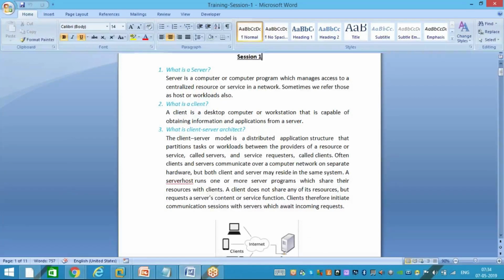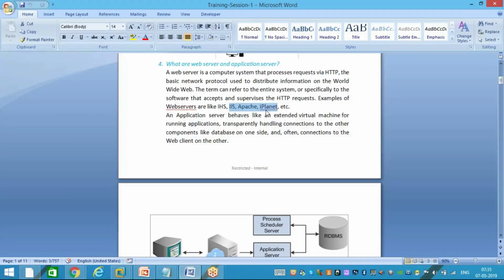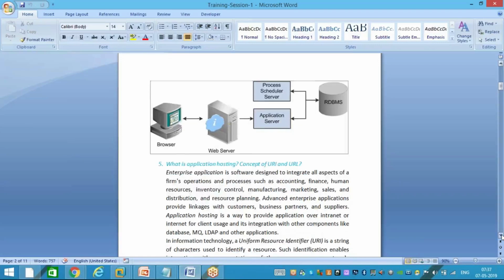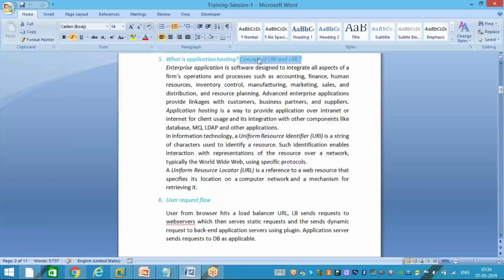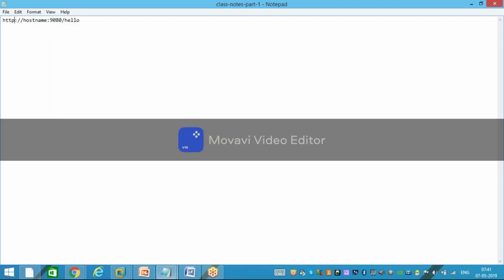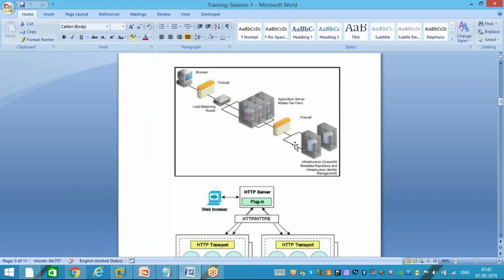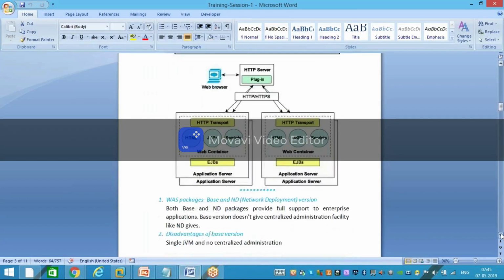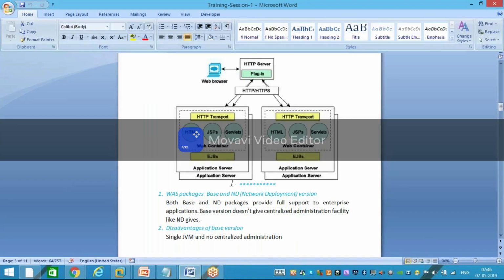1 Introduction to IBM WebSphere Application Server | Chennai Folks Training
Welcome to the Chennai folks Training channel

IBM
IBM WAS
IBM WebSphere
IBM WebSphere Application Server
Introduction to IBM WebSphere Application Server
Whats is a server?
What is a server for example?
What is in a server?
What is server and how it works?
What are 3 types of servers?
What are the 4 types of server?
Why server is used?
Why is it called a server?
What are the different types of server?
What is server in one word?
What are the 3 main components of a server?
Is Google a server?
What are the basics of a server?
How to create a server?
What is a server and its benefits?
What's a server code?
Why are there 4 name servers?
What are 2 types of data servers?
What is IBM WebSphere Application Server used for?
What is the main purpose of application server?
How do I start IBM WebSphere Application Server?
What is application server in simple words?
What is WebSphere and how IT works?
Who uses WebSphere?
What are the different types of application servers?
What is difference between server and application server?
What is application server explain with real life example?
How do I access WebSphere application?
Does WebSphere run on Linux?
How do you check WebSphere is installed or not?
What are the features of application server?
What are the components of application server?
What type of server is application server?